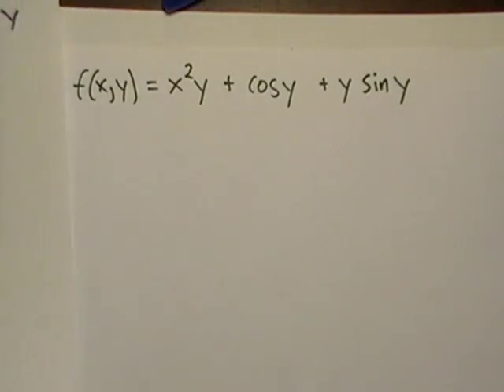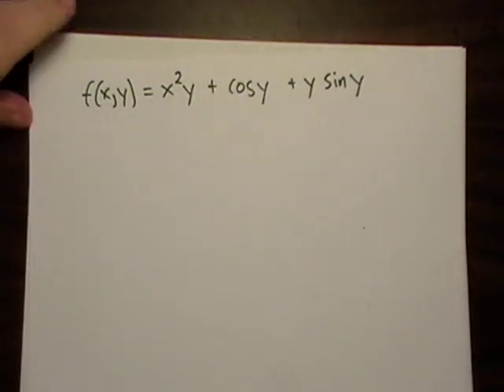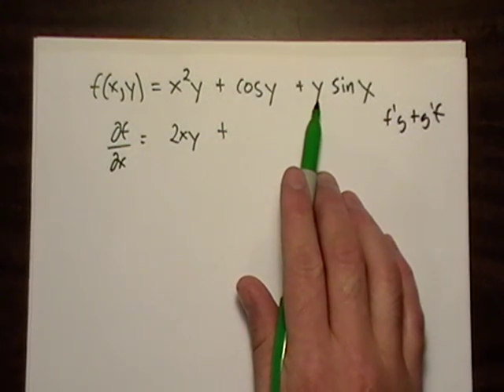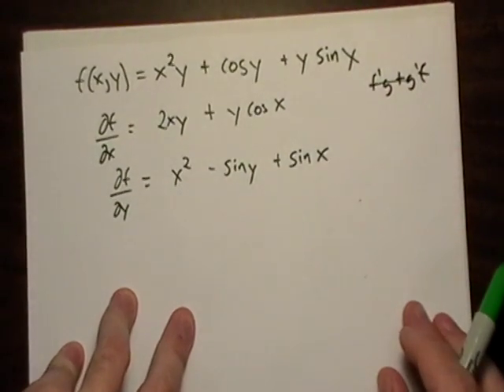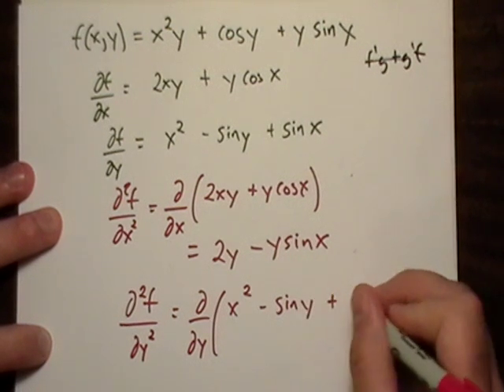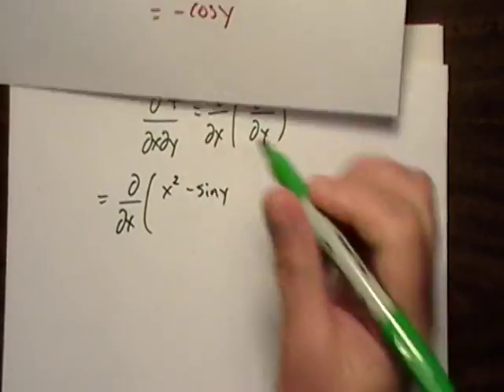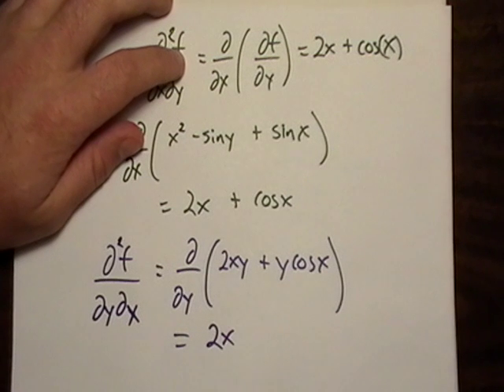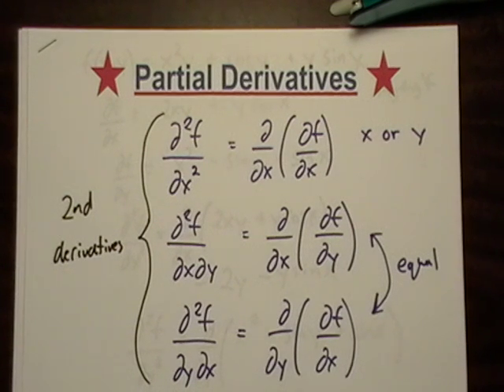Mixed Partial Derivatives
2nd partial derivatives and mixed partials